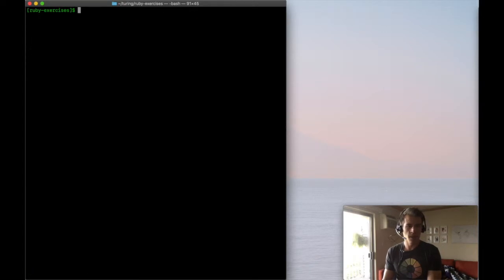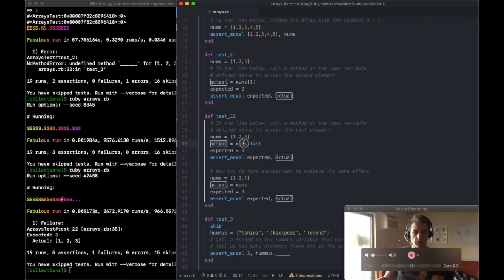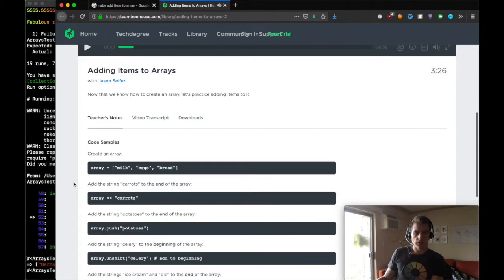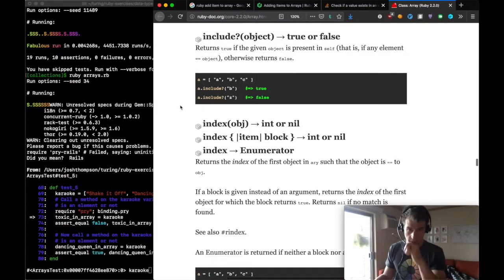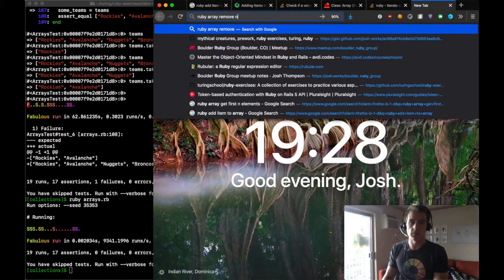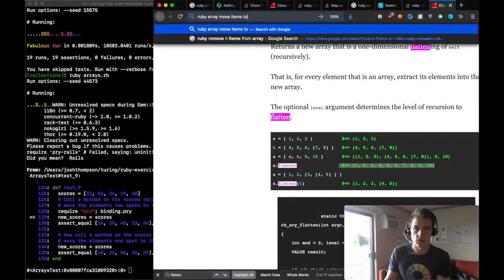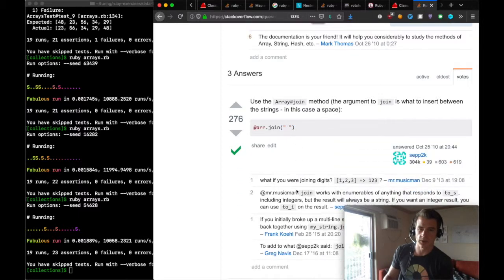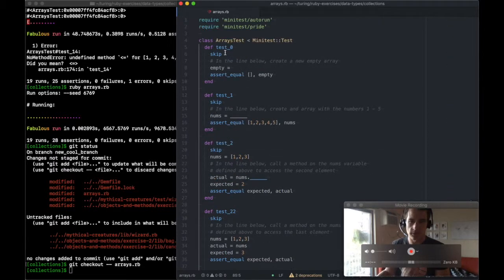Turing's Ruby exercises: data-types/collections/arrays.rb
1:10 - How to use this video
2:05 - test_0
2:28 - test_1
3:05 - test_2
3:35 - using "pry" for the first time in this file
4:53 - test_22
8:33 - test_3
9:20 - Anki flashcard post
10:12 - test_4
14:10 - test_a
15:18 - test_5
18:17 - test_b
18:36 - test_c
19:08 - test_6
21:33 - test_7
23:02 - test_8
27:04 - test_9
30:19 - test_10
30:59 - test_11
31:41 - why read the docs?
32:37 - test_12
34:58 - test_13
36:05 - test_14
38:10 - suggested next steps
38:46 - write down Array methods in a notebook.